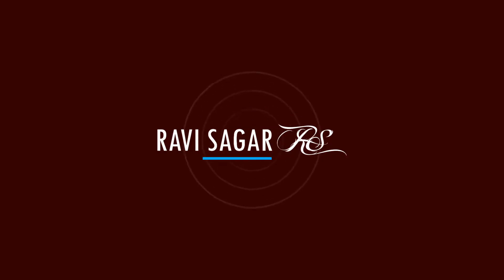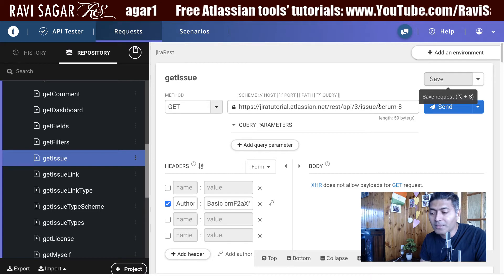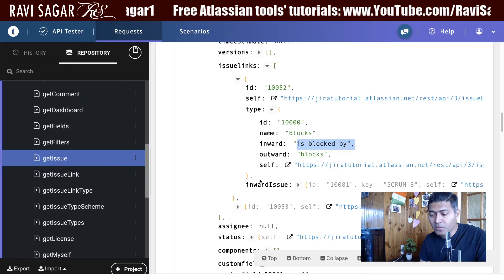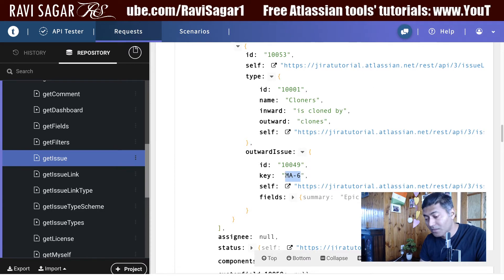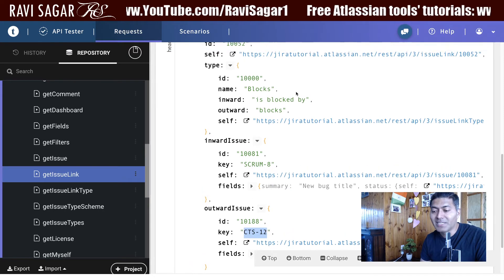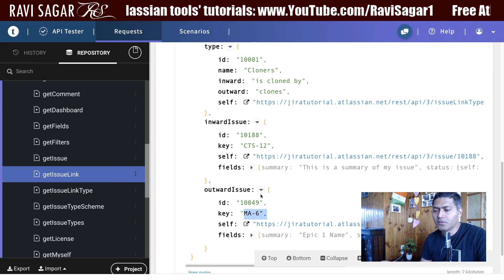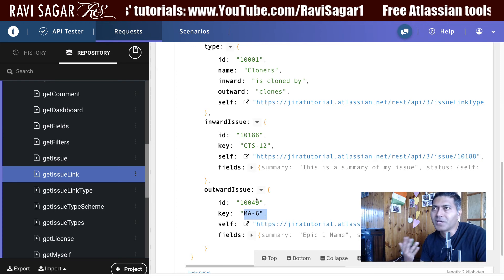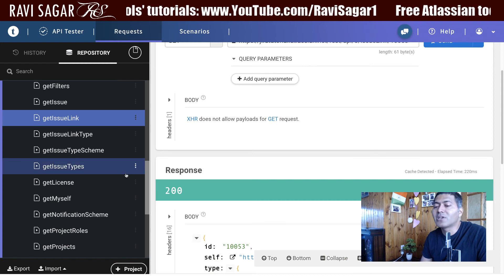ScriptRunner for Jira - Get issue link with inward and outward details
You can get issue links when you fetch the issue using REST API but you can also fetch only the links and their details like inward and outward description.

Endpoint:
GET /rest/api/3/issueLink/10052

1. Jira Quick Start Guide (Book)
3. Jira 7 Guide for Administrators and Developers (Video course)
4. Jira 7 Essentials (Video course)

5. Google Apps Script tutorials

Social